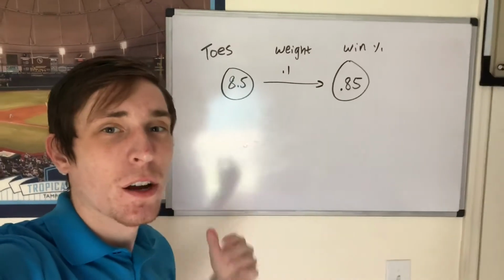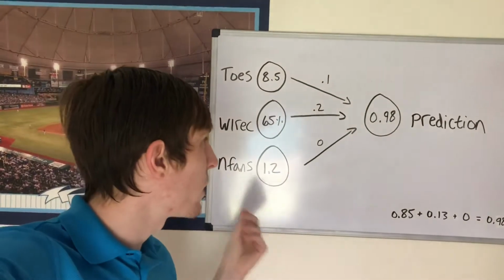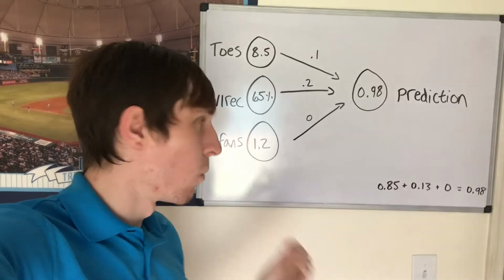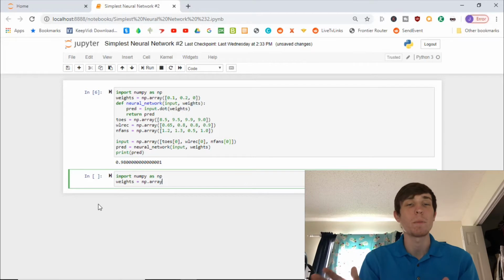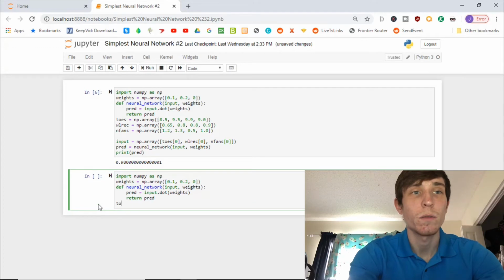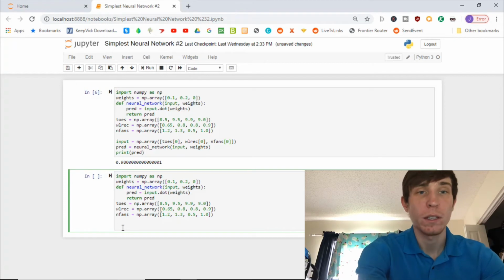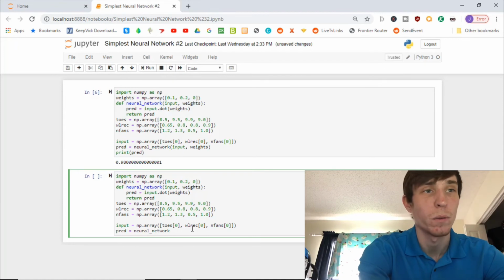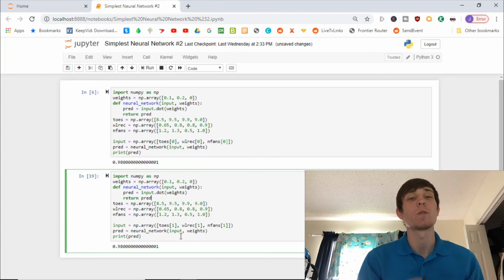2nd Simplest Neural Network in Python from Scratch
In his video I show how to build a simple 4 neuron artificial neural network in python from scratch.

The neural network takes 3 data points as inputs and outputs a prediction. In this case, we predict a baseball team’s win percentage based on the average number of toes, win/loss record, and number of fans.

Check out the first episode where I show how to build a 2 neuron artificial neural network from scratch in python

Also check out the textbook “Grokking Deep Learning” by Andrew Trask to see where the examples came from.